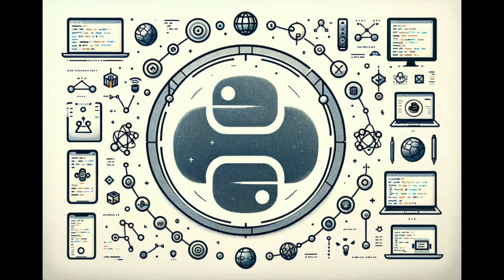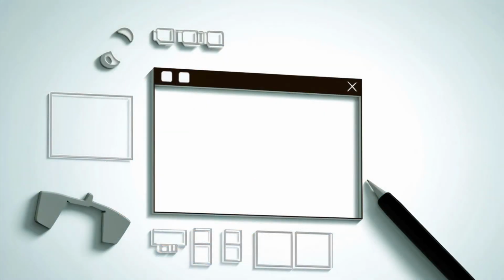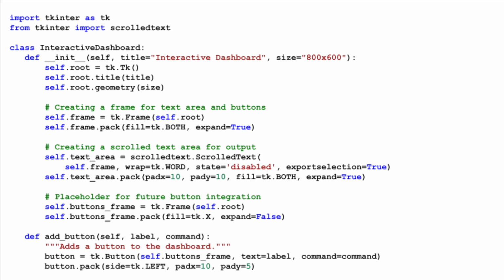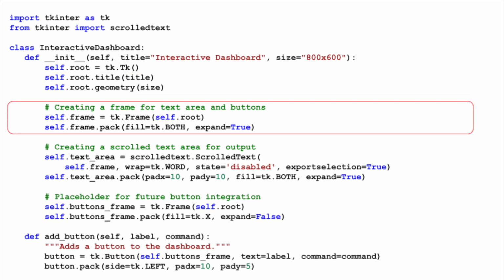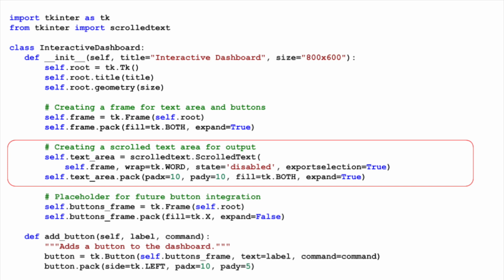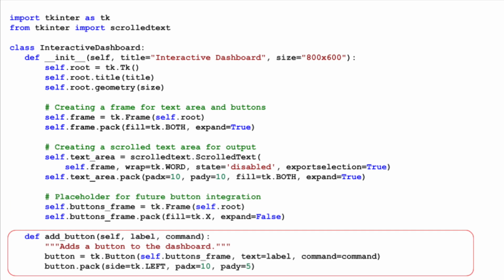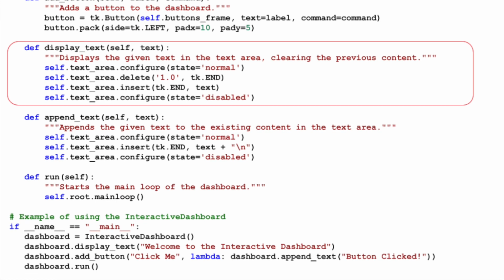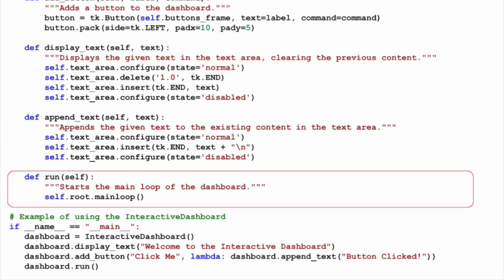Create an Interactive Dashboard using Tkinter in Python in 5 Minutes.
Dive into the world of GUI development with our latest tutorial on creating an Interactive Dashboard using Tkinter in Python. This video guides you through the essentials of Tkinter, demonstrating how to integrate buttons, manage dynamic text display, and handle user interactions seamlessly. From setting up your development environment to deploying a fully functional interactive dashboard, we cover all the steps to empower your Python projects with user-friendly interfaces. Whether you're new to GUI programming or looking to refine your skills, this tutorial offers valuable insights and practical examples to enhance your toolkit. Join us as we explore the capabilities of Tkinter and unlock new possibilities for your applications.